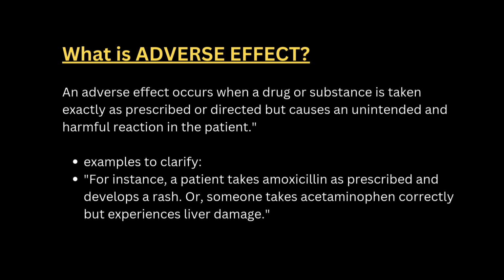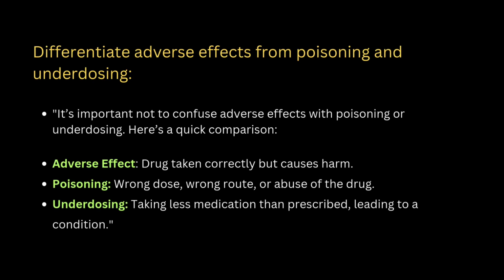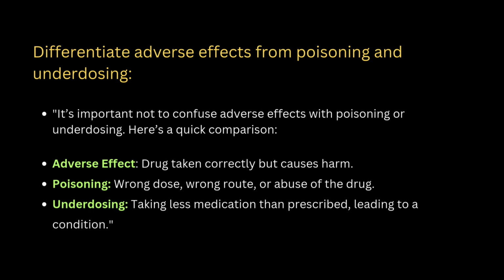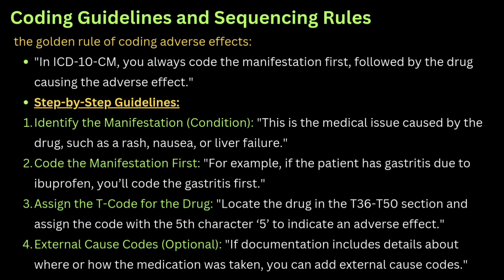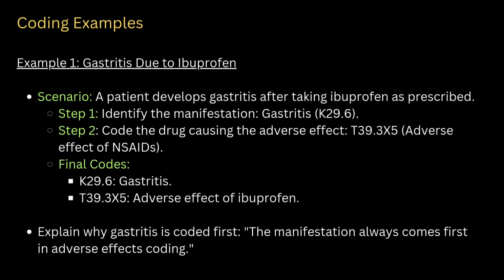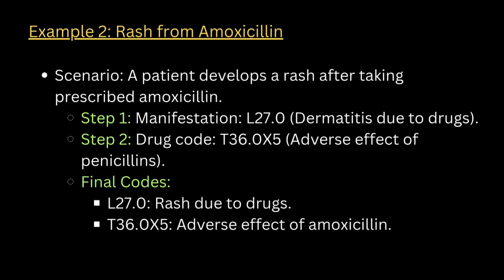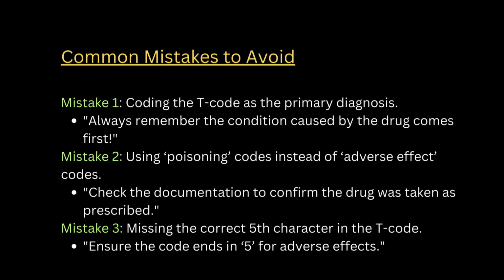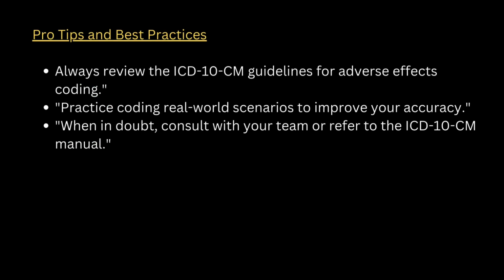How to Code Adverse Effects in ICD-10-CM: Step-by-Step Guide for Medical Coders"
Are you struggling to understand how to code adverse effects in ICD-10-CM? In this video, I provide a detailed explanation of adverse effects, along with step-by-step guidance and real-world coding examples to help you master this essential medical coding skill.

You'll learn:

What is considered an adverse effect in ICD-10-CM.
How to correctly sequence codes for adverse effects.
Common mistakes to avoid when coding.
Real-life examples such as gastritis due to ibuprofen, rash from amoxicillin, and liver failure caused by acetaminophen.
Whether you're preparing for the CPC exam, coding interviews, or working in a healthcare setting, this video is your ultimate guide!

How to Code Poisoning in ICD-10-CM
Medical Coding Basics for Beginners
Follow me for more tips and resources: